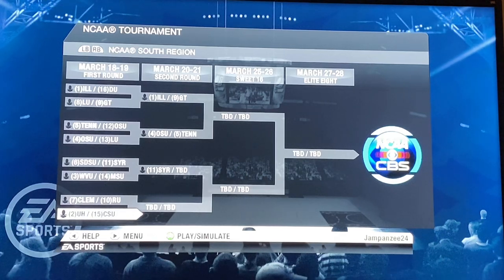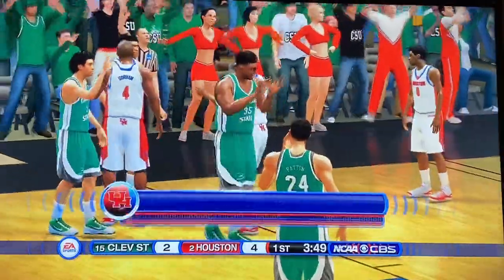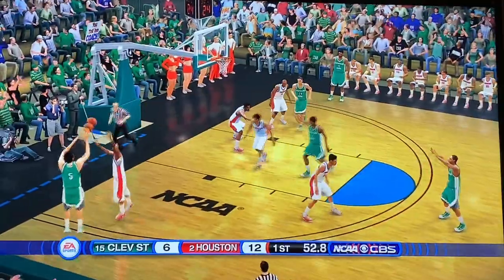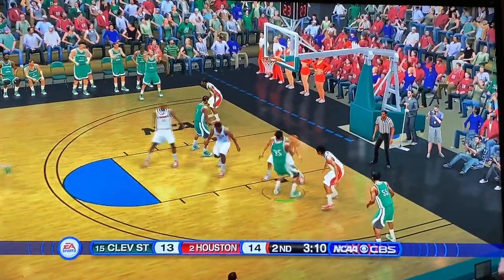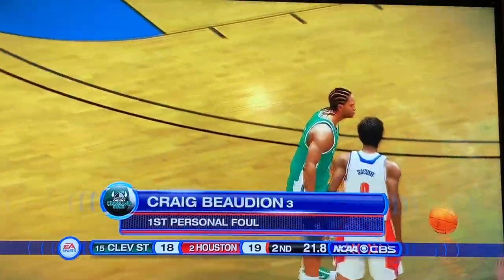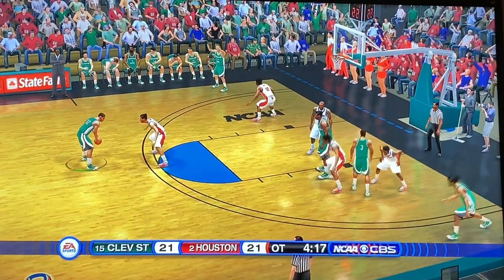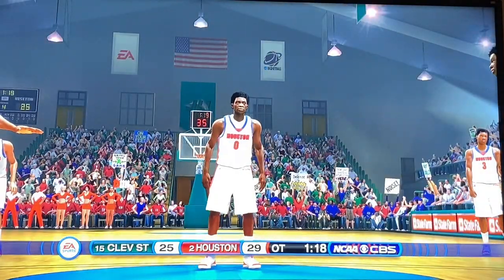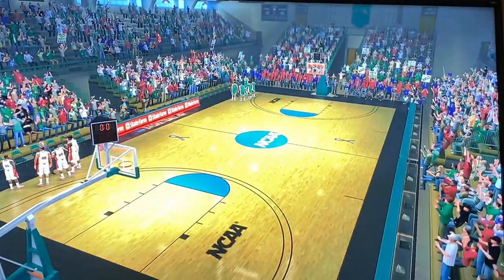#2 Houston vs #15 Cleveland State - NCAA Basketball 10 Simulation!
NCAA Basketball 10 predicts the winner of #2 Houston vs #15 Cleveland State!